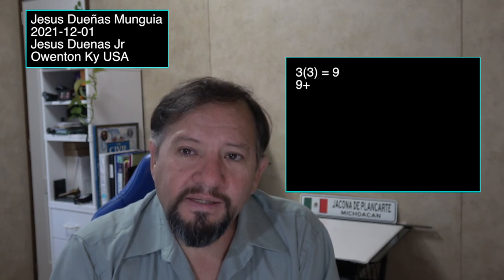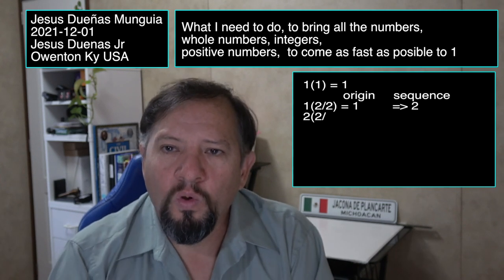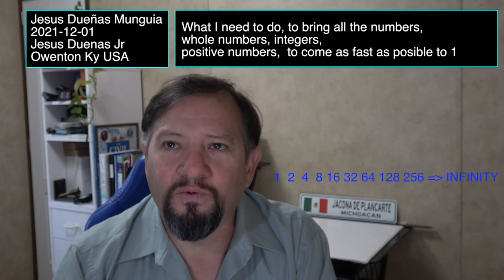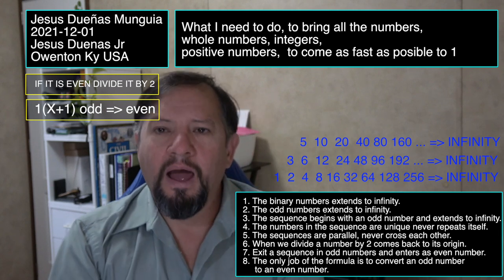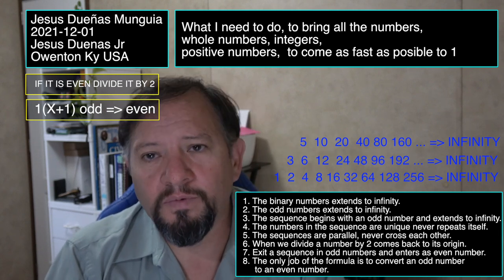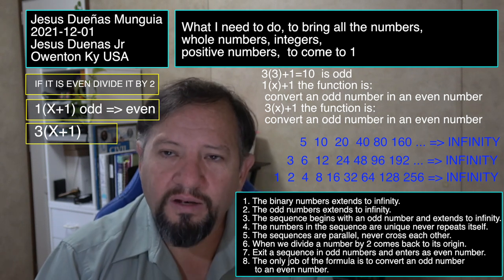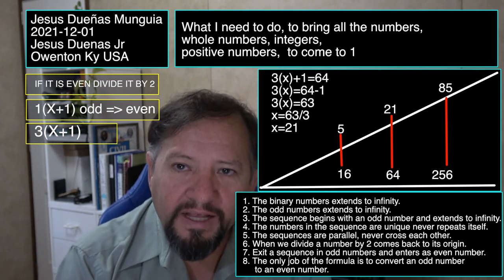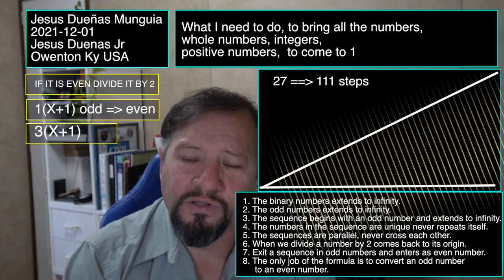3(X)+1 The Collatz conjecture the only proof the ultimate proof by Jesus Duenas Jr short version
The Collatz conjecture 3(x)+1 is a very simple conjecture to understand, but very difficult to proof.
Together we will discover the world of 3(x)+1, the laws that govern the system, we will discover why is true and never will be false. I challenge you to show me where is the error, where is my mistake, why nobody have found a solution? if you do not find a mistake in my arguments, then I just proof the 80 years old conjecture.